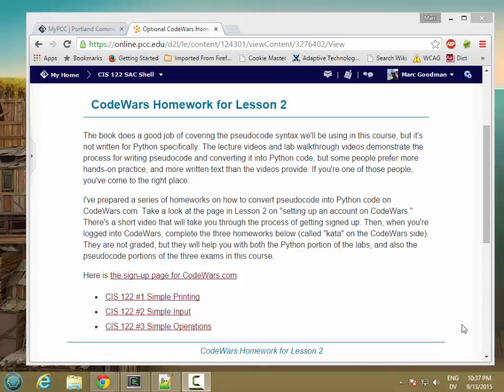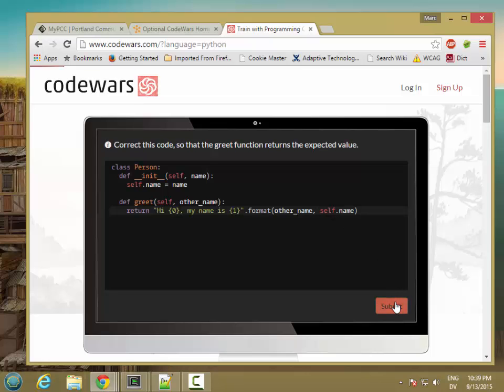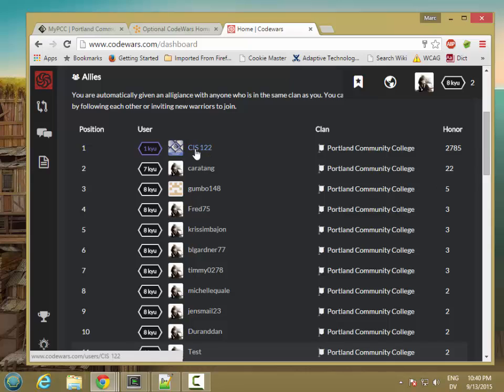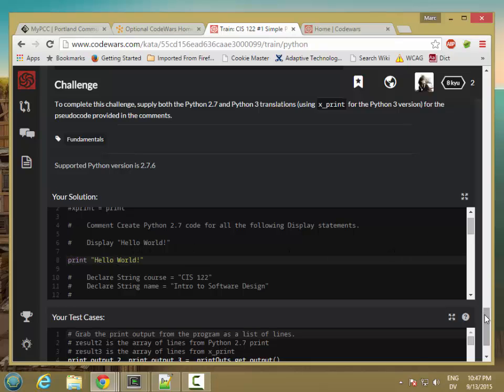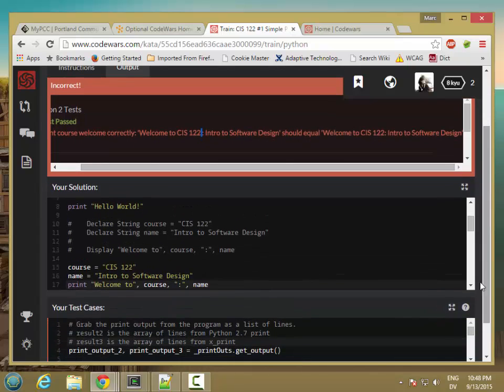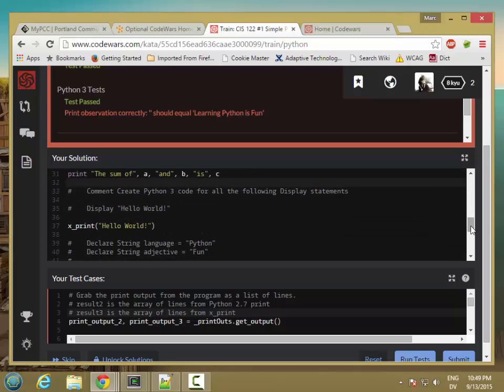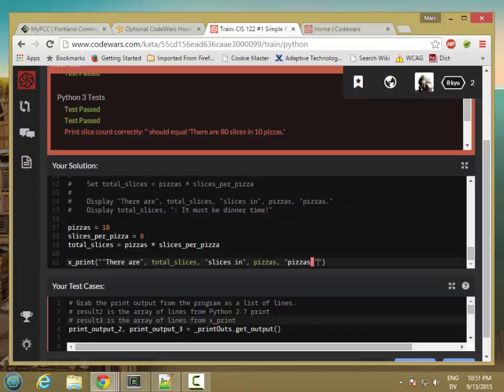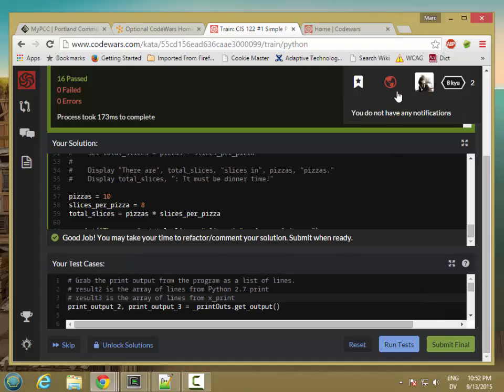122 CodeWars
CIS 122 CodeWars. How to get signed up on the CodeWars site, and complete the first CIS 122 Python programming homework.